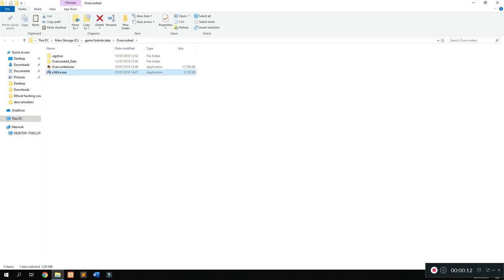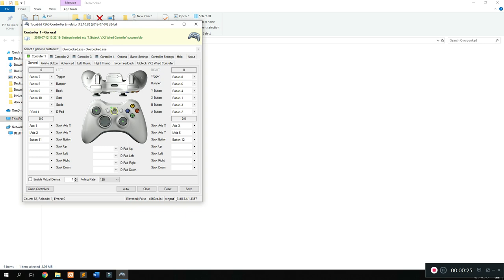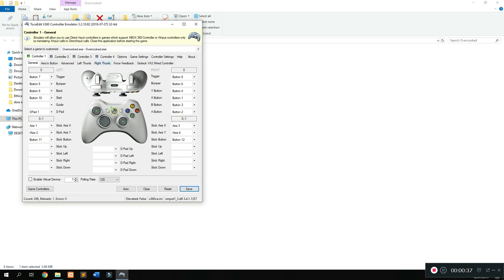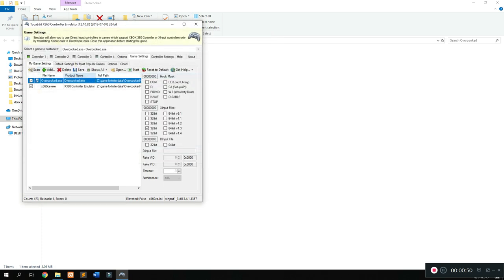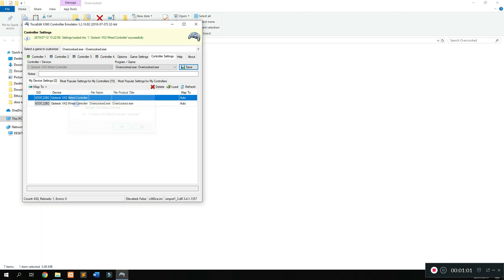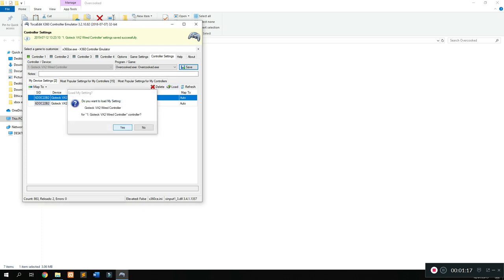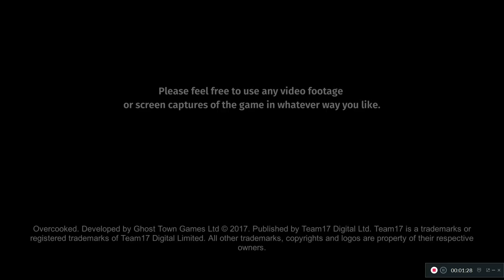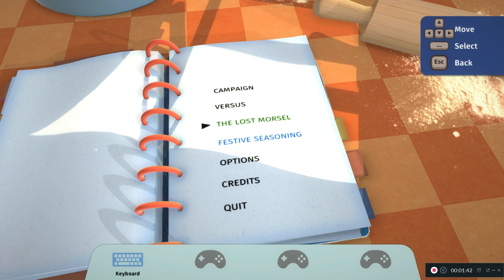How to use XBOX 360CE to add controllers to overcooked and other games easily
Just a simple tutorial on how to convert any controller signal into XBOX 360 controller compatible signal. This is done so that you can use any controller to play games which only function with Xbox controllers. If you guys have any problems or additional questions please leave them in the comments. Also if you would like to see some overcooked game play, please let me know,